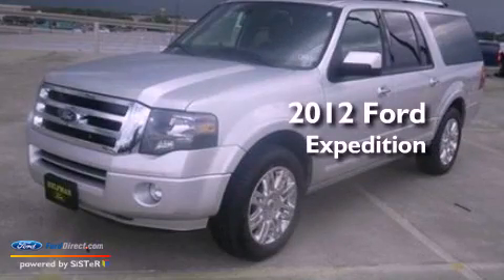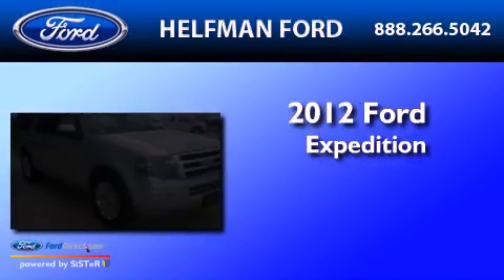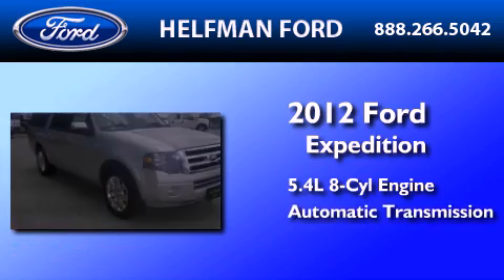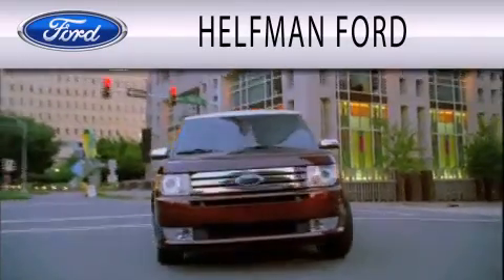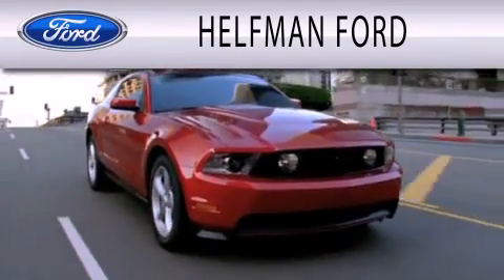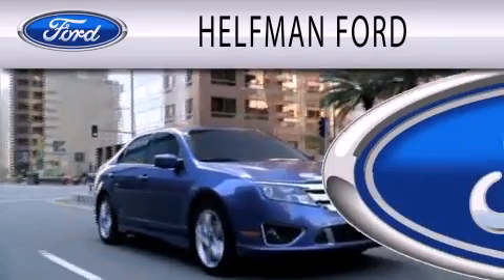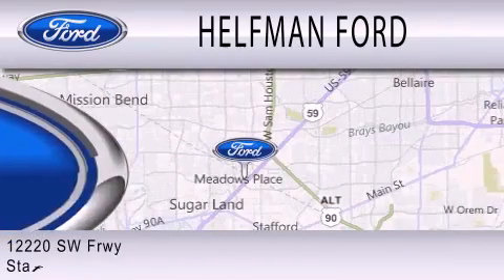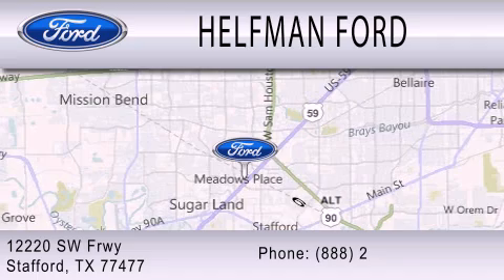2012 Ford Expedition Stafford TX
Year : 2012
 Make : Ford
 Model : Expedition
 Engine : 5.4L V8 24V MPFI SOHC FLEXIBLE FUEL
 Trans . : 6-SPEED AUTOMATIC
 Exterior : SILVER
 Miles : 3

 Stock : PM115